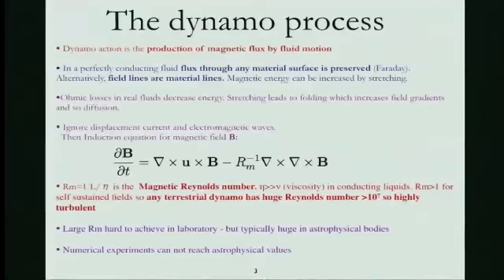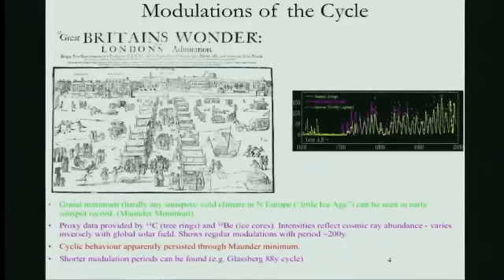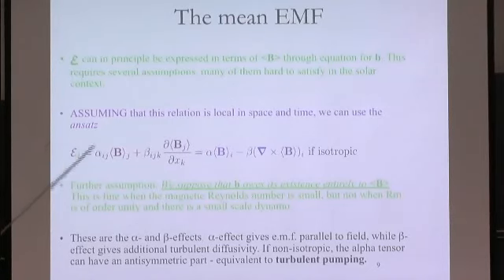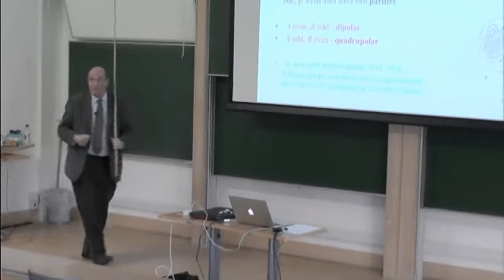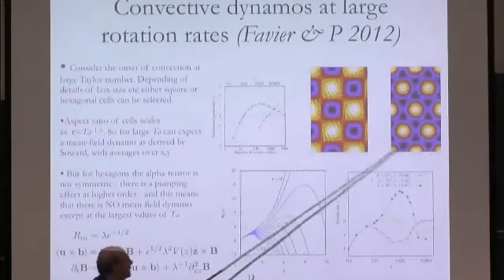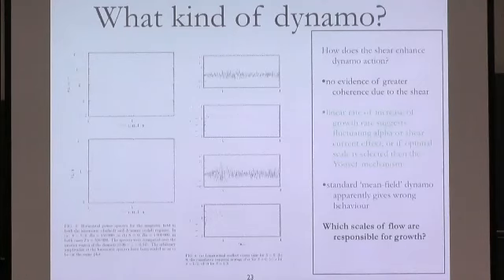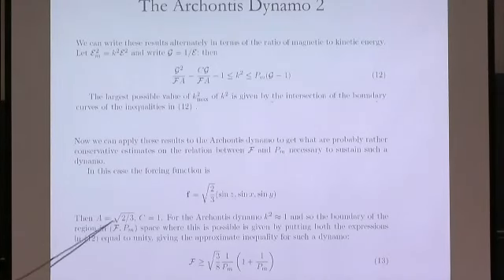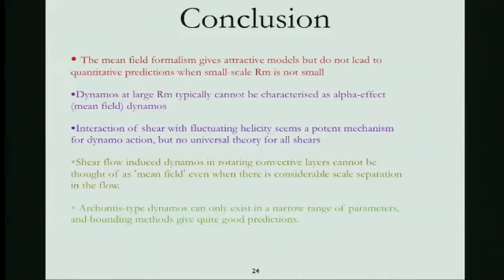Prof. Michael Proctor | Modern trends in dynamo theory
Title: Modern trends in dynamo theory
Speaker: Professor Michael Proctor (University of Cambridge)
Date: 13th Dec 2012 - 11:30 to 12:30